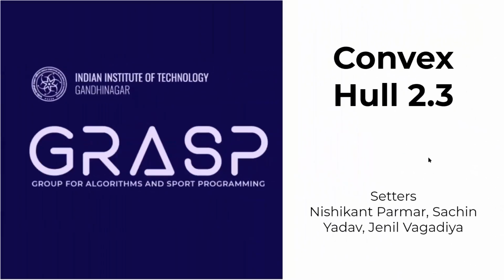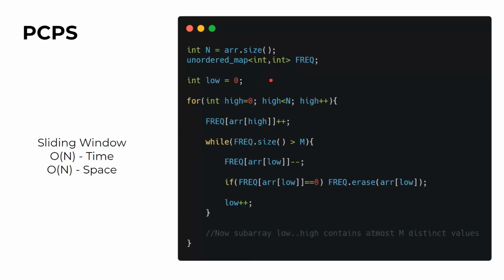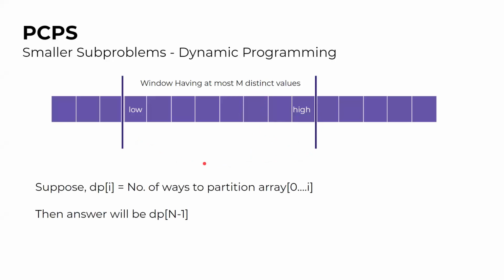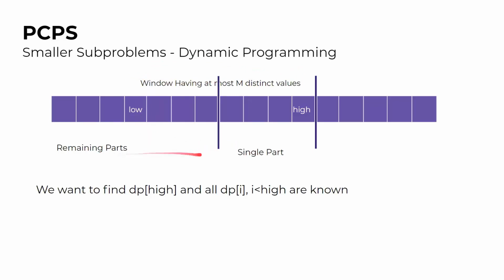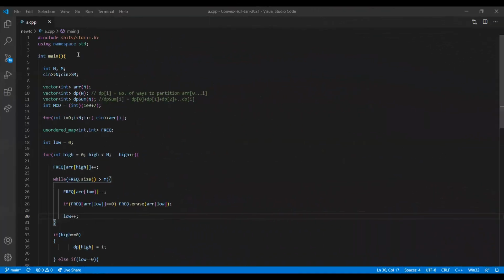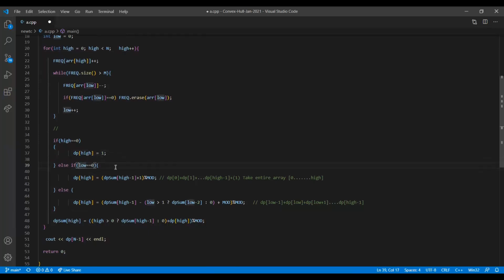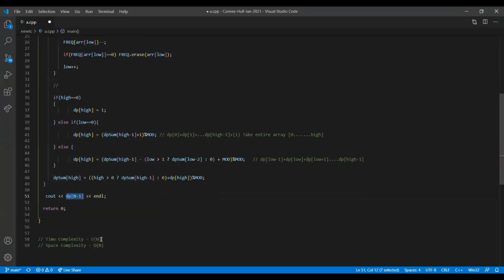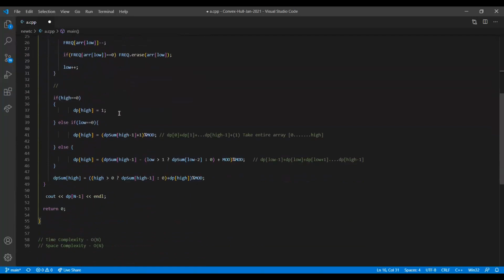Convex Hull 2.3 - Solutions | Problem C - PCPS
GRASP - Group for Algorithms and Sports Programming, IIT Gandhinagar
Speaker - Nishikant Parmar

Setters: Nishikant Parmar, Jenil Vagadiya, Sachin Yadav